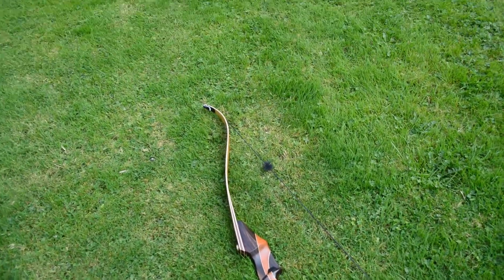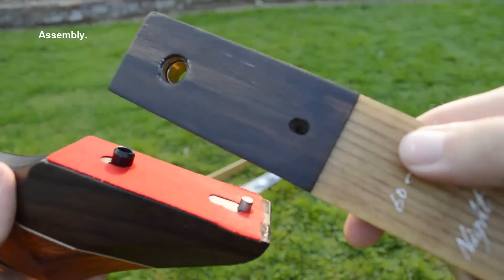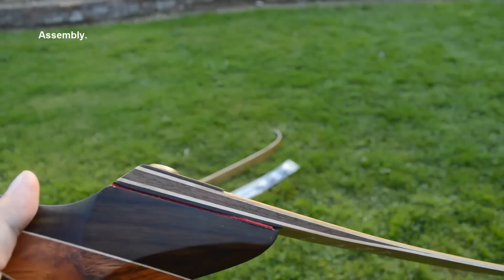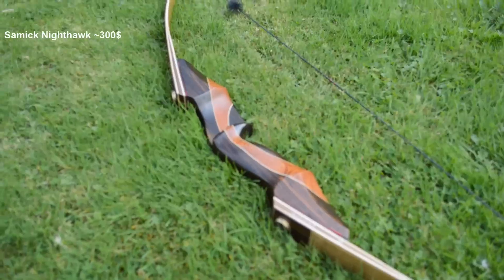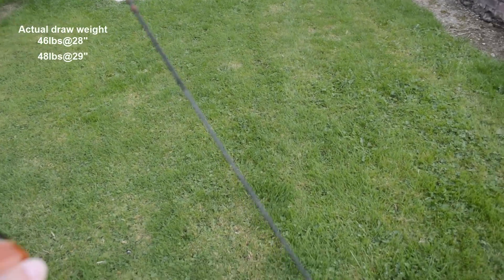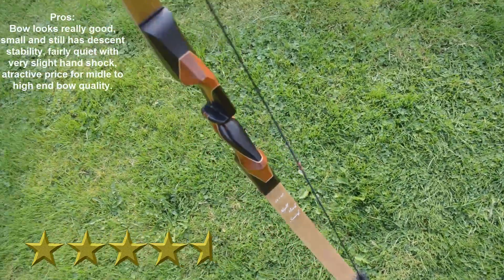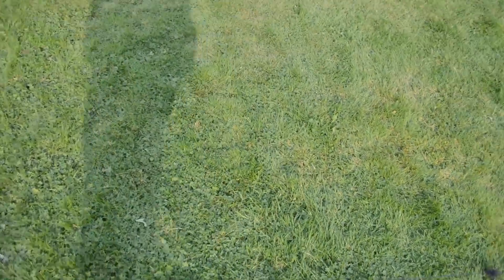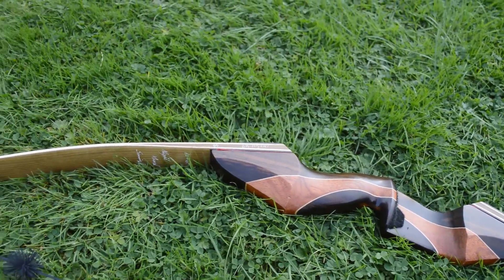Samick Nighthawk or Lightning Recurve Review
Samick Lightning or Nighhawk Take-Down Recurve Review
Nighthawk in US
Lightning in EU
Bow in my review is 45lbs@28"
I forgot to mention in this video that my draw is 28" (for speed test part).